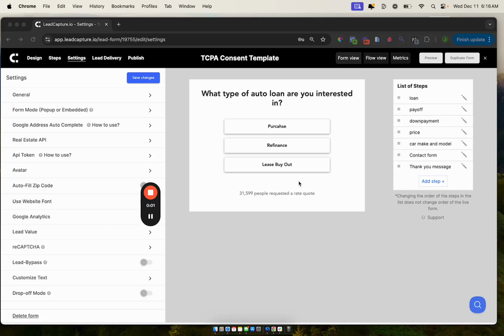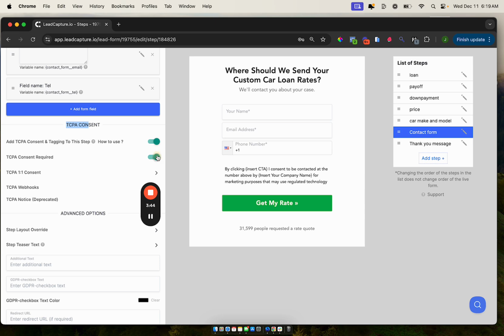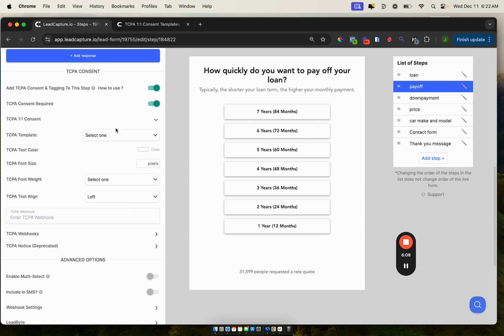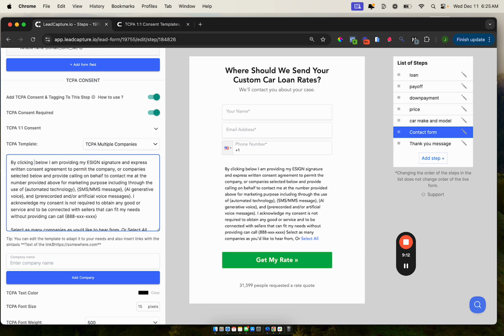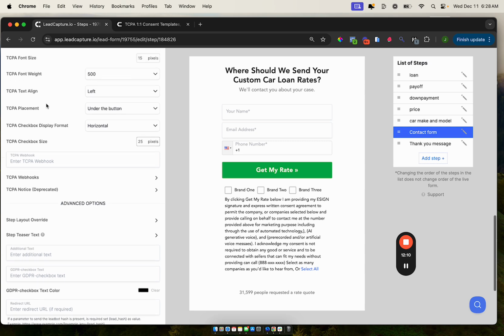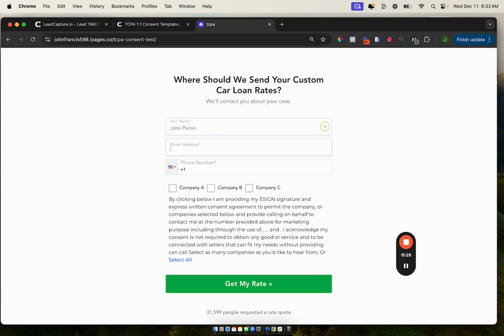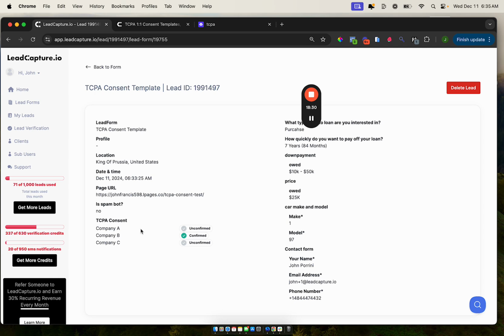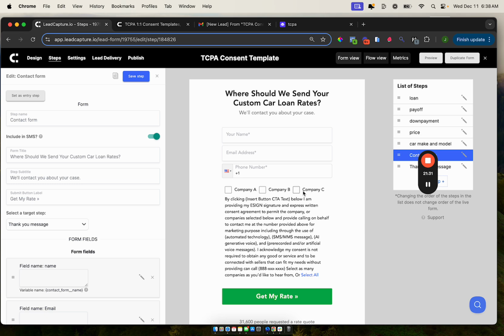TCPA 1:1 Consent Made Simple With LeadCapture.io TCPA Templates, Tagging, and Compliance Workflow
While most lead capture tools and form builders only provide a basic checkbox for TCPA 1:1 consent, LeadCapture.io takes it to the next level. We’ve made it easier than ever to capture, tag, and store TCPA consent while managing your entire workflow. Now, you can confidently collect leads compliantly—without frustration or wasted hours.

With the introduction of the new TCPA 1:1 consent legislation, we’ve been getting a lot of questions like:

- How do I capture consent for multiple companies? Do I need separate checkboxes? What about single companies?

- How do I securely store and retain proof of consent?

- How can I send consent data to lead buyers, clients, or my team—directly into CRMs or lead distribution tools?

- How do I implement all of this seamlessly into my lead capture forms?

We've heard you, which is exactly why we’ve built a feature and workflow in LeadCapture.io that simplifies TCPA compliance while maintaining high conversion rates.

In this video, John, the founder of LeadCapture.io, covers:

- The new TCPA consent section for compliance workflows.

- New features for capturing, tagging, and managing TCPA consent.

- Webhook integration with CRMs and lead distribution tools.

- Customizable templates for multi-brand and single-brand consent.

- How this applies to other compliance regulations like (GDPR)

- How to use the new feature and how the tagging system improves lead quality and value of your leads

- And what's coming next!

This is just the first step in a multi-part update focused on TCPA and compliance. The next phase will include Dynamic Consent.

These updates are designed to help performance marketers, lead generators, lead sellers and agencies stay compliant while improving workflow efficiency—without sacrificing conversion rates or worse, doing it all wrong.

🎥 Watch the full walkthrough, including a live demo of the consent tagging system.

💡 Have feedback or feature suggestions? Share them in the comments below!